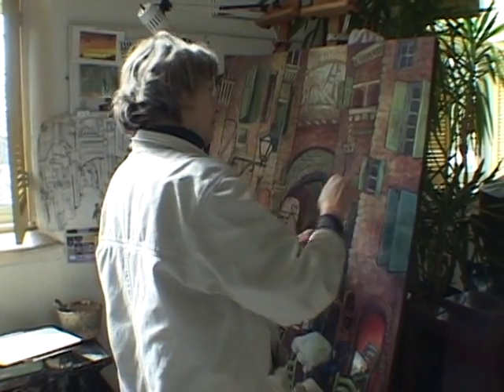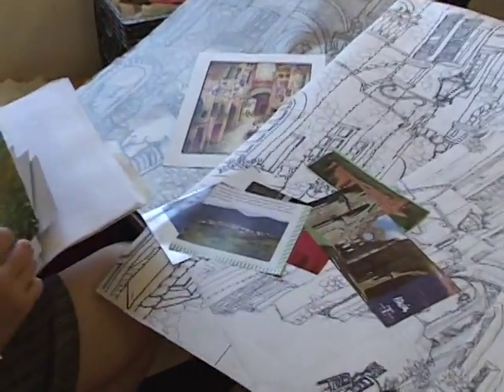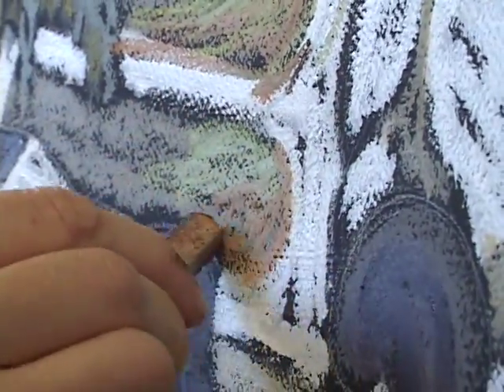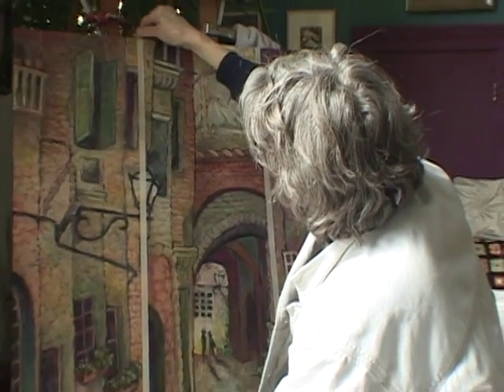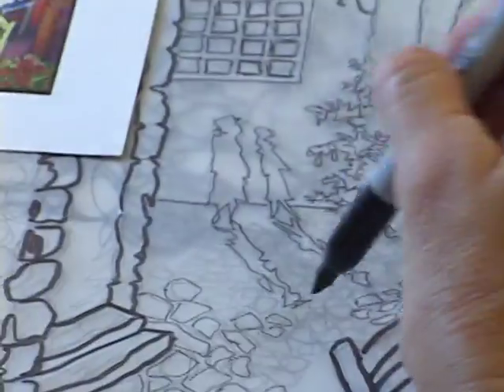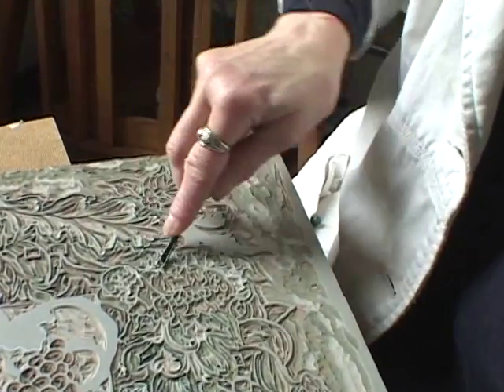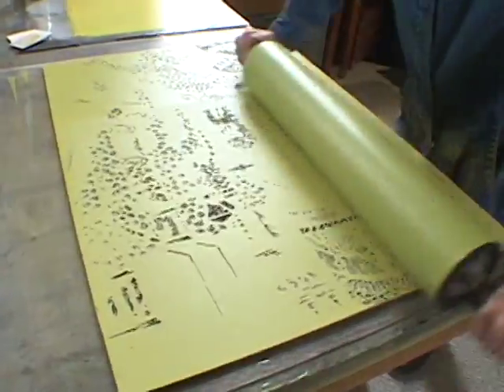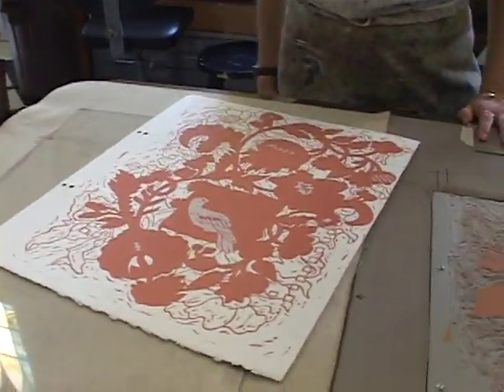Reduction Linoleum Block Printmaking Process - Mary Mark - Part 1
An informative video by Mary Mark & David L. Johnson showcasing the process of reduction block printing.